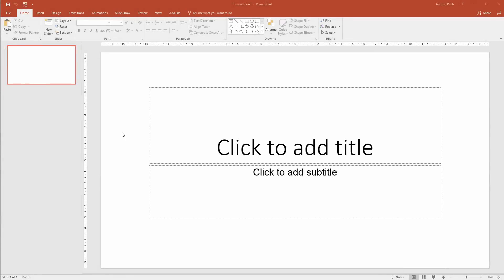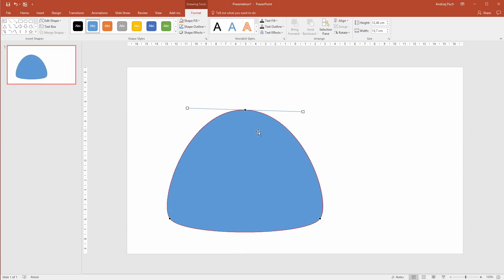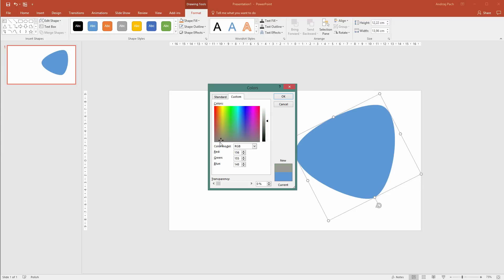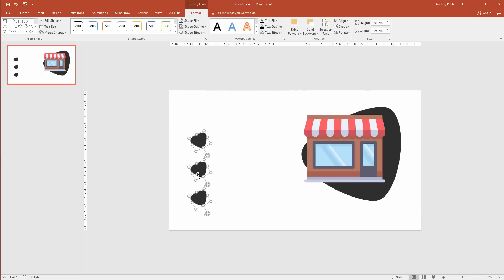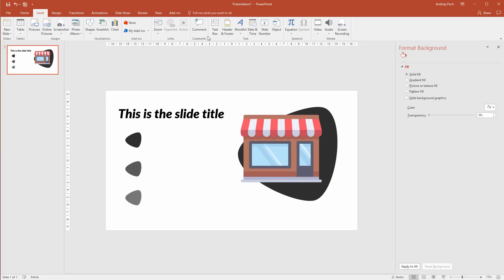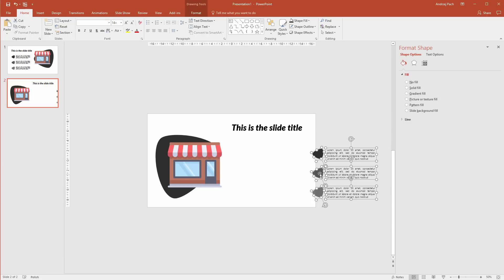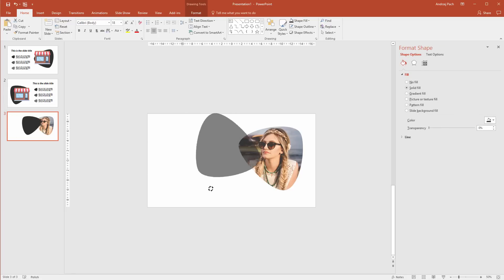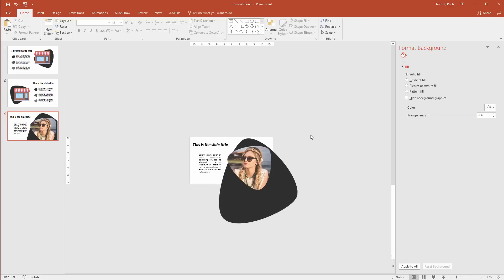Powerpoint template design - How to design a powerpoint template ✔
In this powerpoint tutorial I will go over how you can potentially design a powerpoint template. A clean design with one custom object which will allow us to make more consistent and cohesive slides which work well with each other!

➥ MY POWERPOINT COURSES FOR $10:
PowerPoint Masterclass: